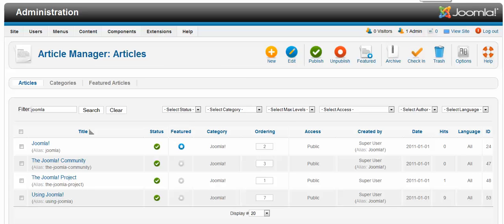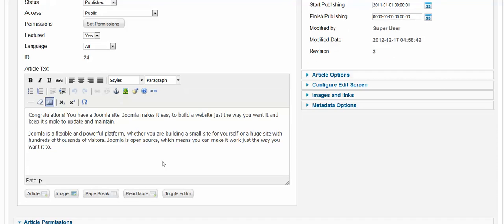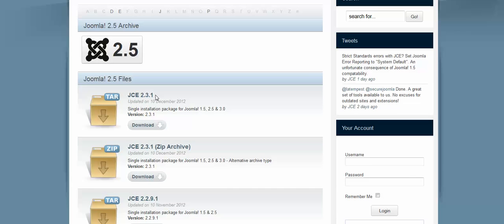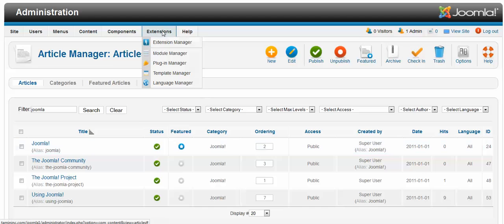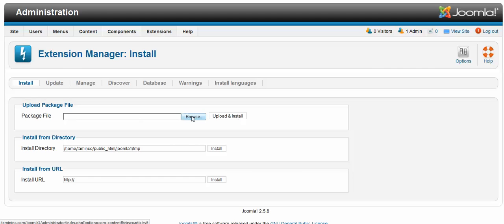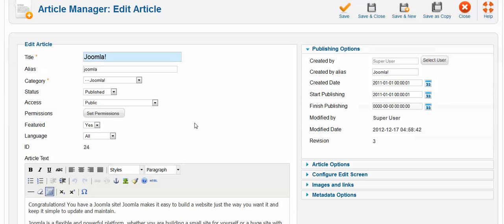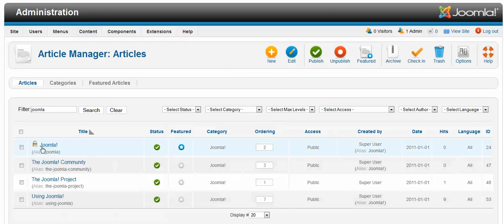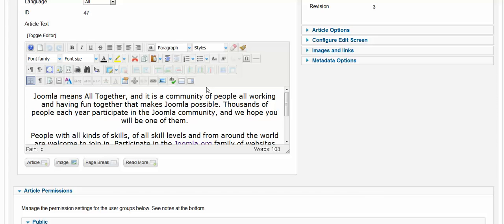Joomla 2.5 Tutorial - How To Install and Use JCE Component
Installing and Using JCE (Joomla Content Editing) component on Joomla 2.5.

Learn how you can start you own web design business. Brand your business! If you can dream it you can achieve it!